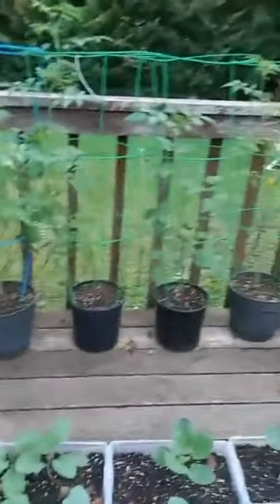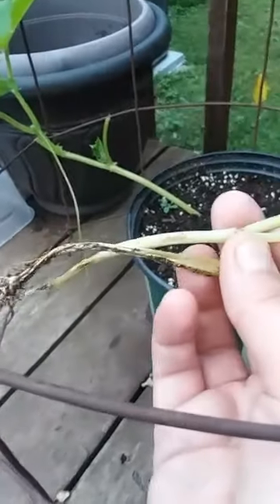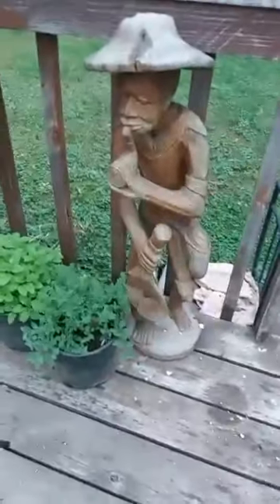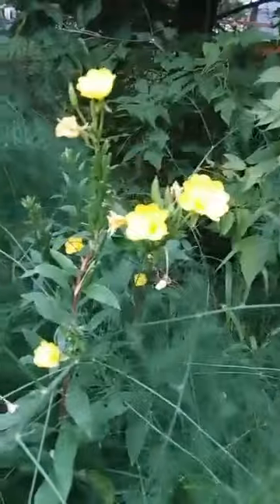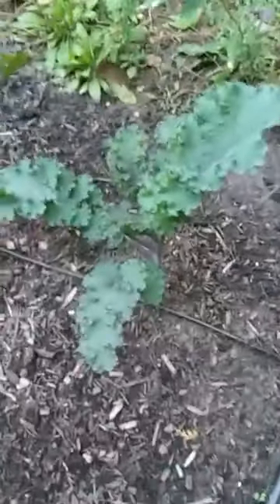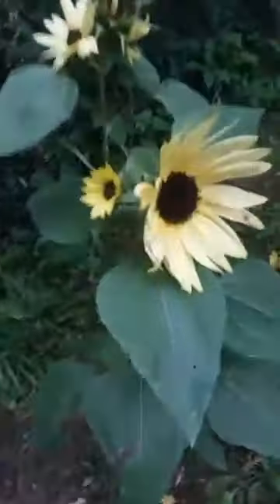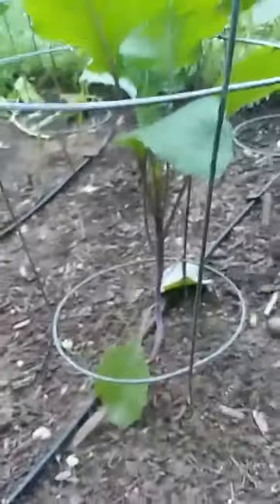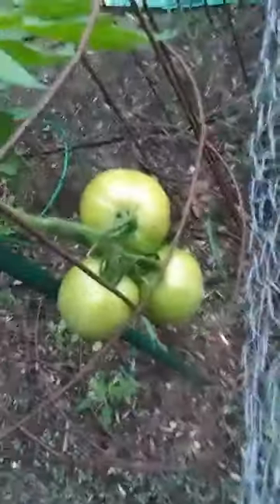Growing our own food in Minnesota Week 13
Join me with coffee every Tuesday and take a walk through my Organic Vegetable Garden here in Minnesota.
Most of our seeds come from the Seed Savers Savers Exchange.
A quick walkthrough and Heart to Heart.
ROOTS, GROWTH AND FRUIT.
A day in the life😁
Week 13- September 17th 2019